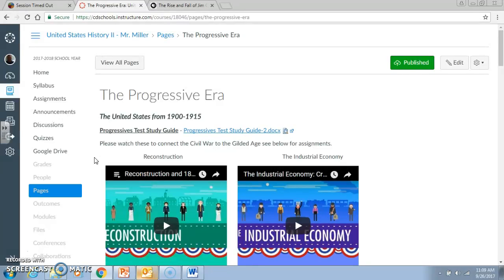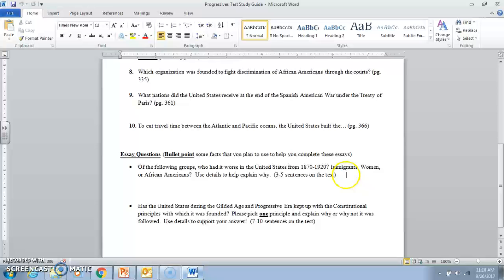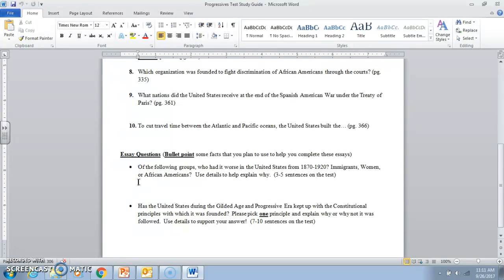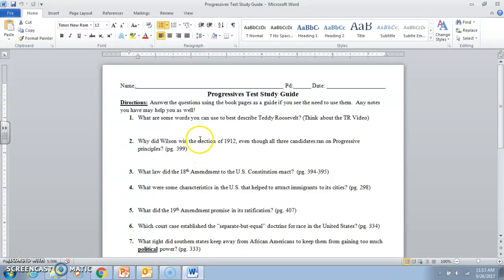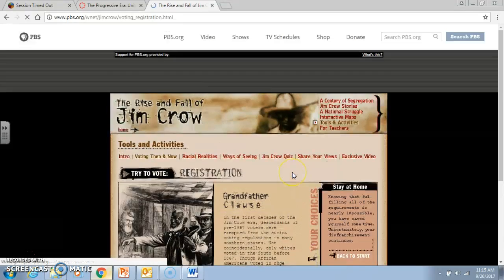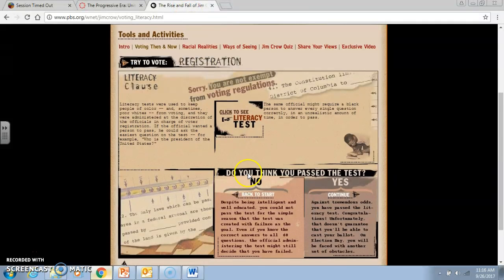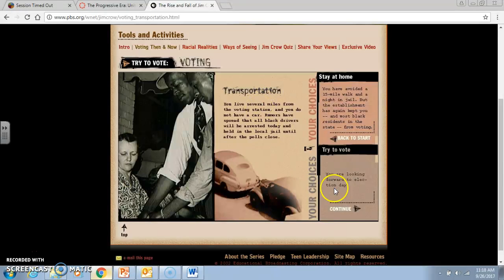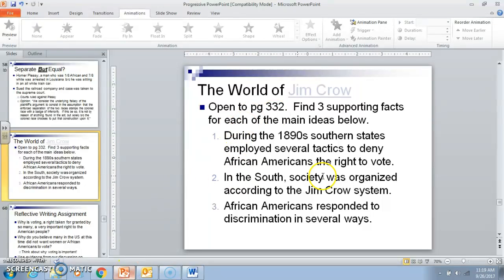9/26/17 - Jim Crow Voting Restirctions and Test Study Guide